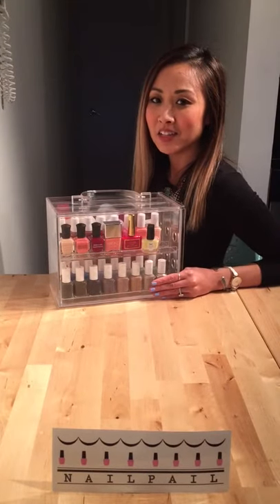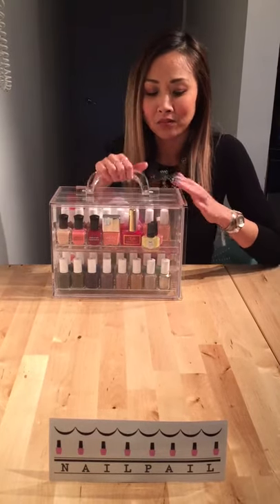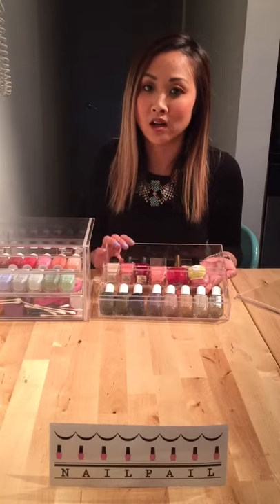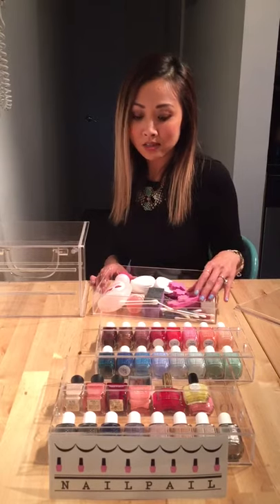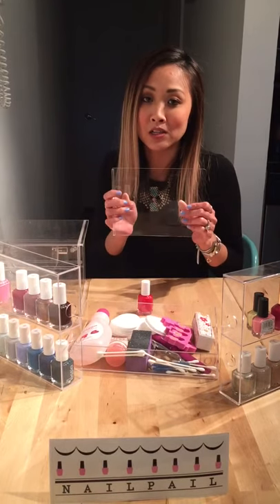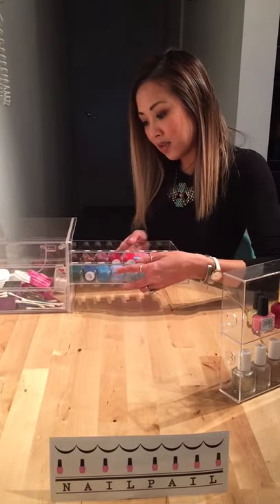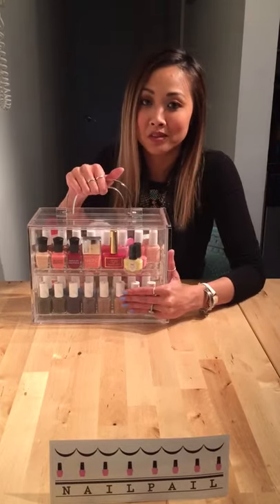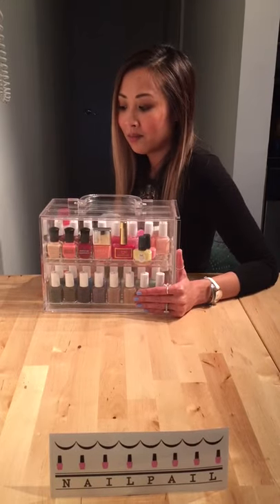Nail Pail Demo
Shop us on our site or amazon or etsy!